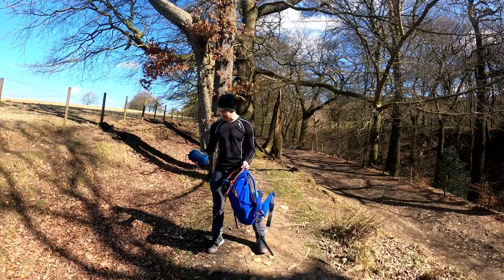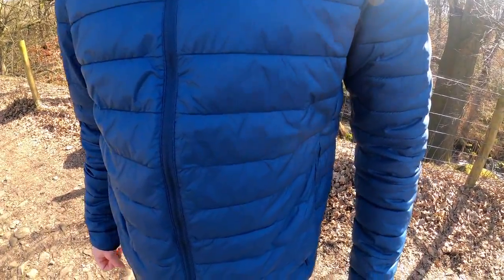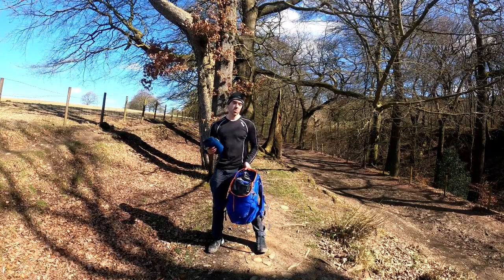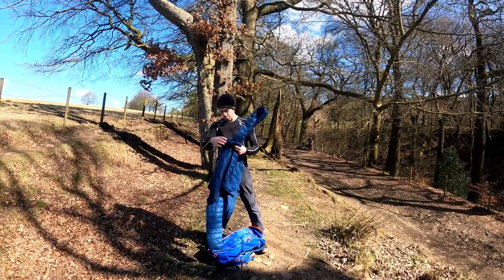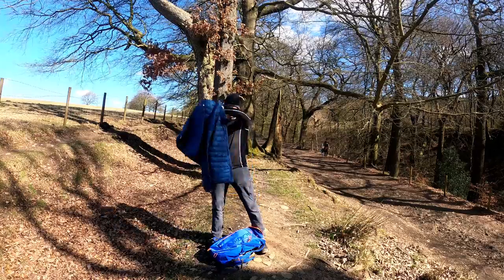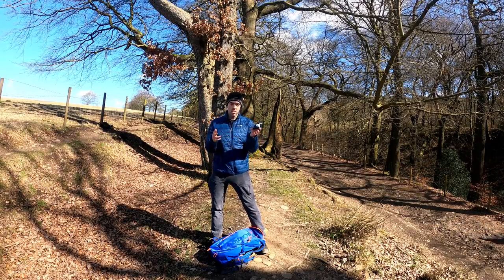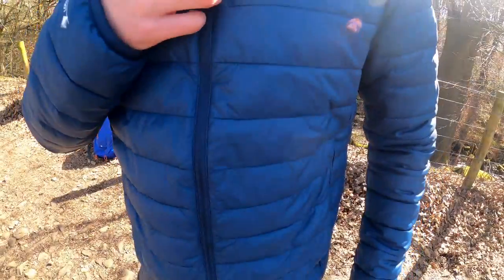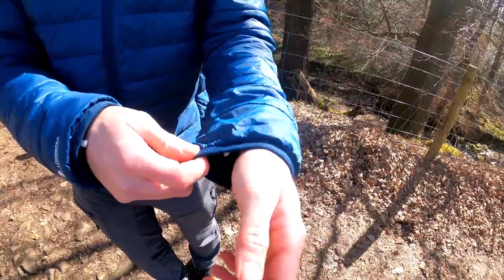Hillpack Mens Pack away Insulated Jacket